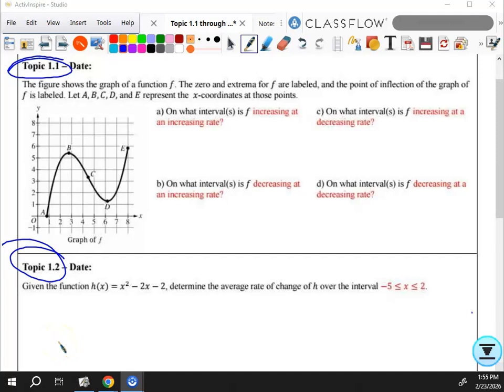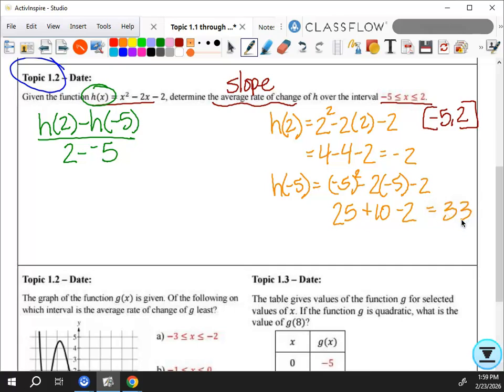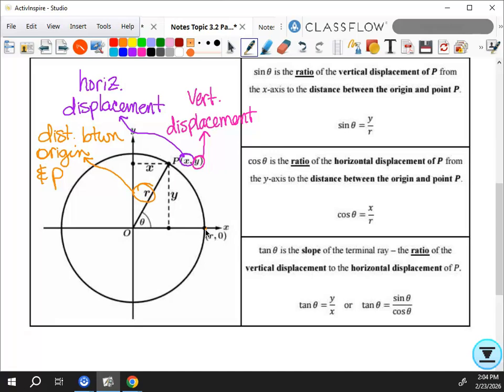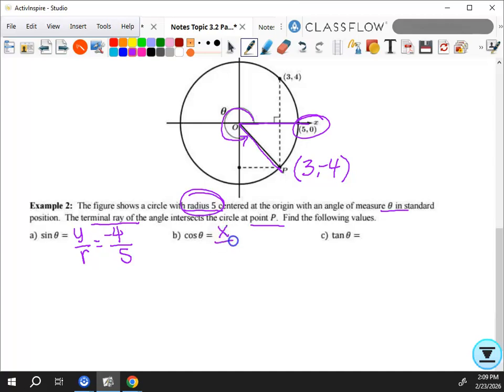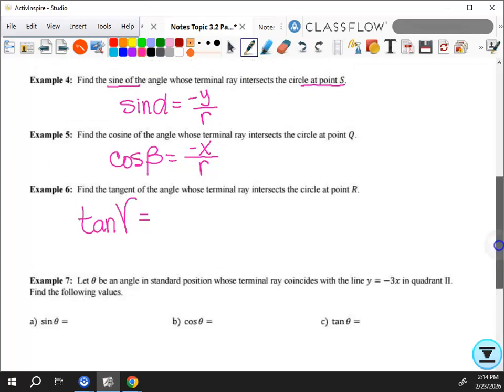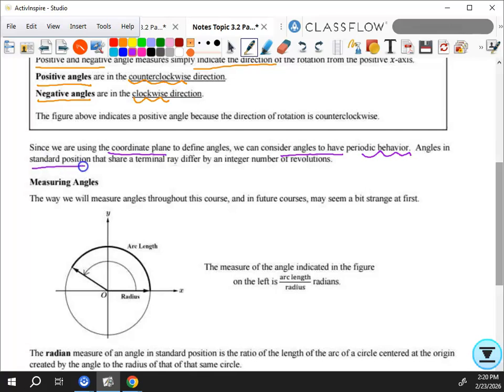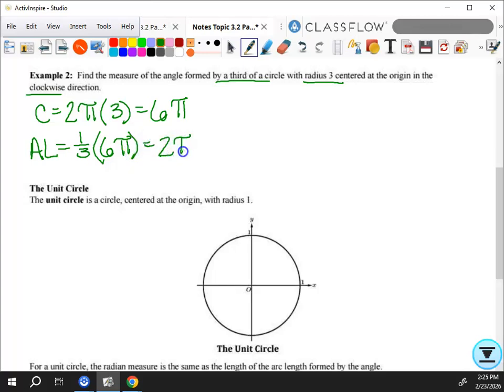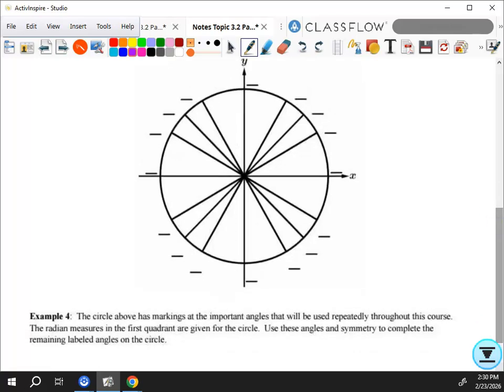3.2 Sin, Cos, Tan, & Radians Part I & Part II APPC2526